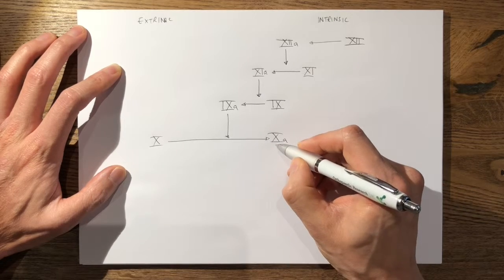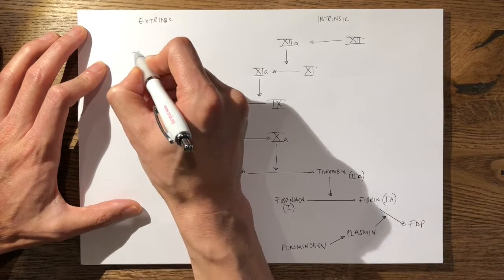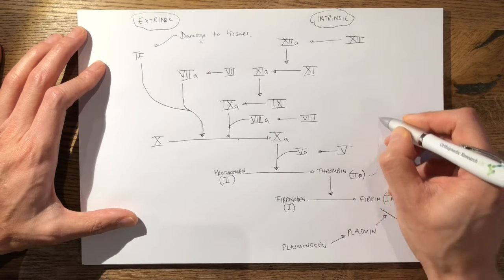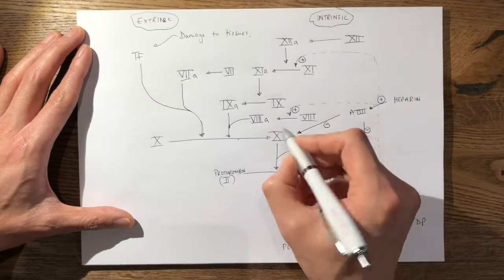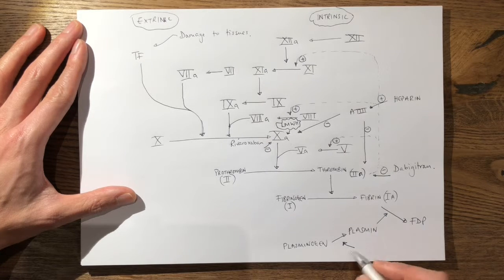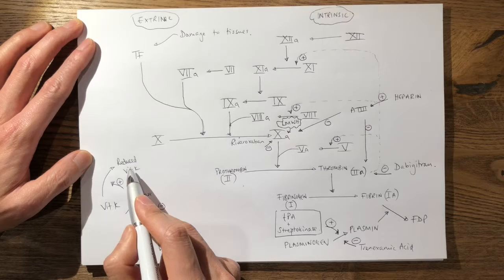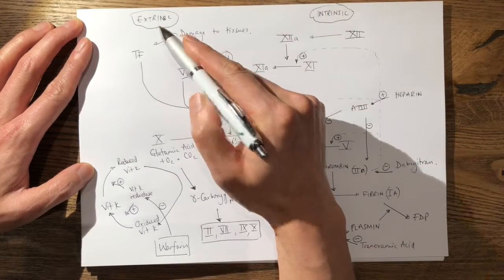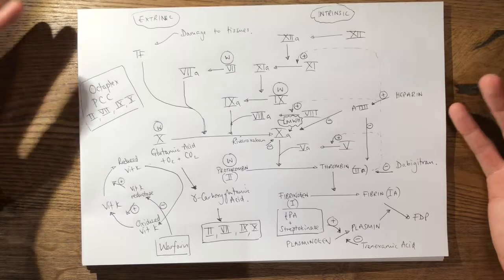22 Coagulation Cascade FRCS Tr&Orth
Explanation of the Coagulation Cascade for FRCS Tr&Orth viva